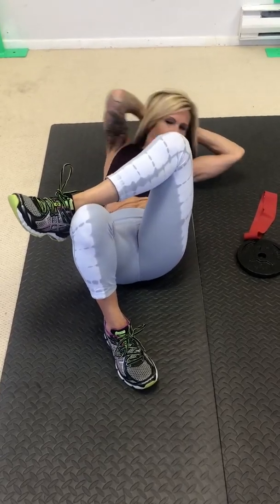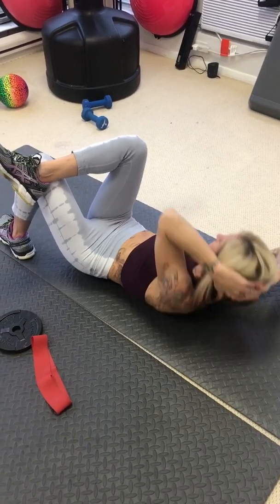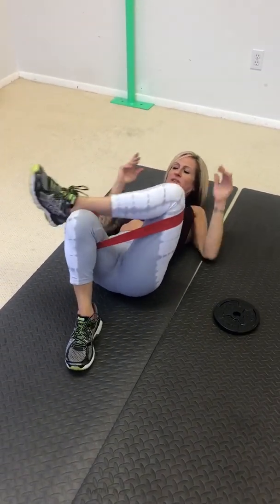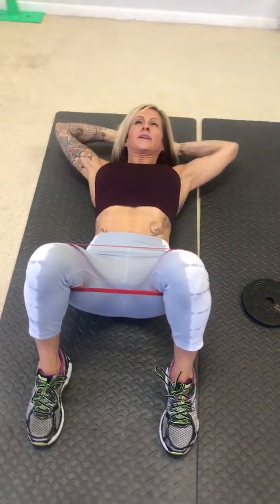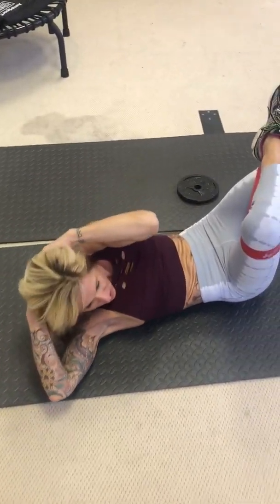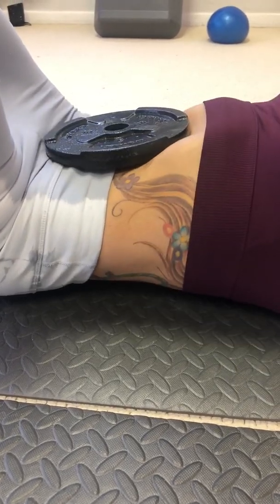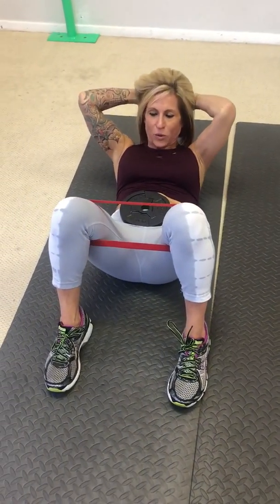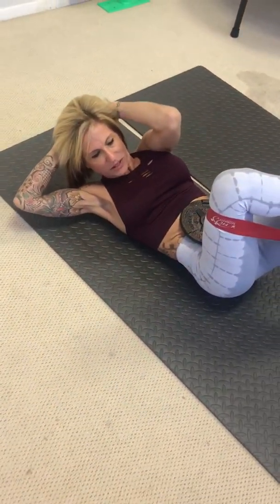5 MINUTES FLAT ABS: Resistance Band, Free Weight Ab Workout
How to get flat abs in 5 minutes everyday:
-I do this ab workout in all my classes and workouts.
-Squeezing as you come up each time and holding for a second at the top after 3 sets and pulsing. -The key is to move with intention, hold, squeeze and listen to your body.

We use a combination of resistance strap and free weight to make the ab workout more of a challenge. Add this one workout to your day and you will see results if you stick with it. By the third set you feel it good.